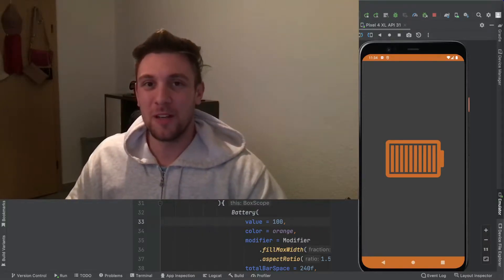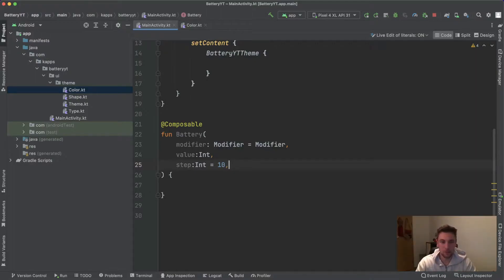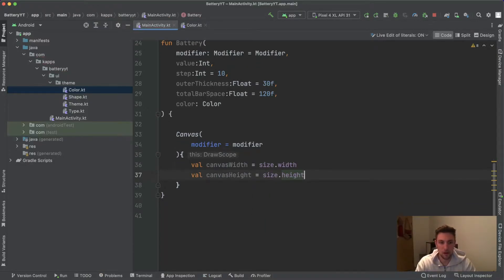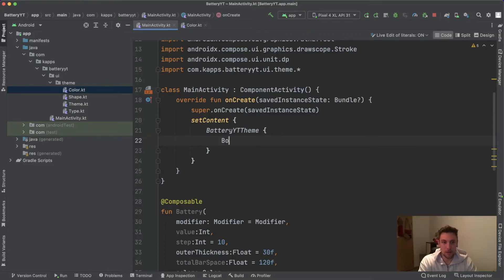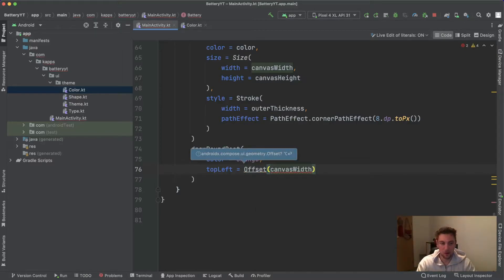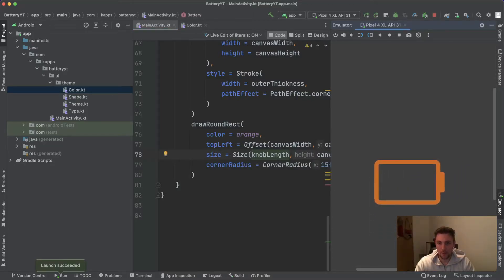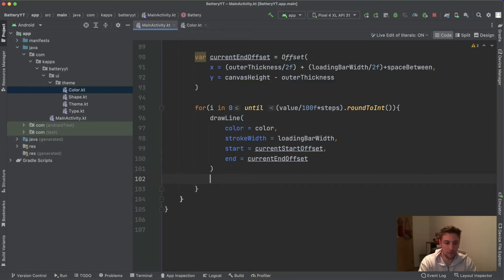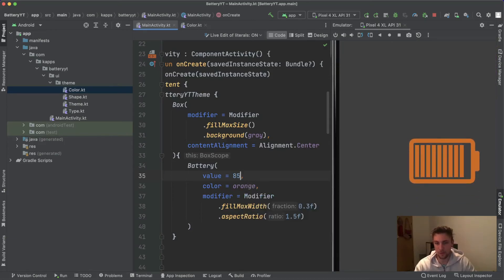Android Getting Started with Jetpack Compose and Canvas Building a Battery - Android Studio Tutorial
In this video we will build a simple battery Composable with Jetpack Compose and Canvas. This video is a great opportunity to get started with Canvas in Jetpack Compose.